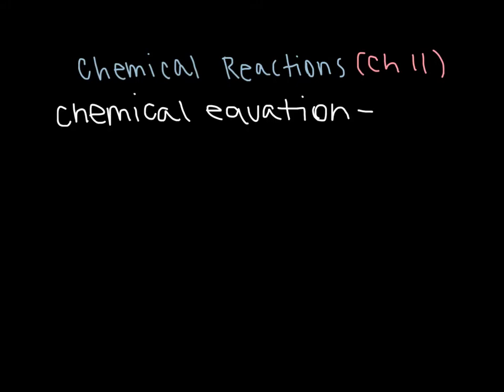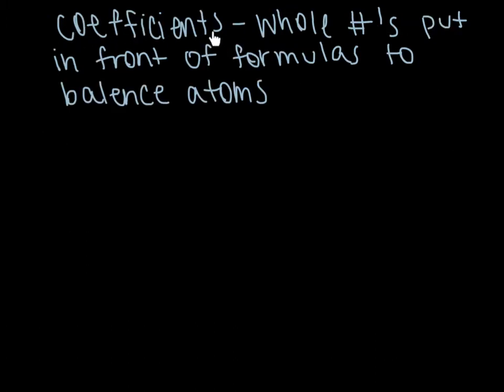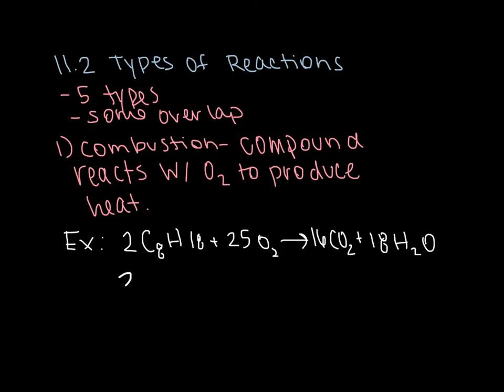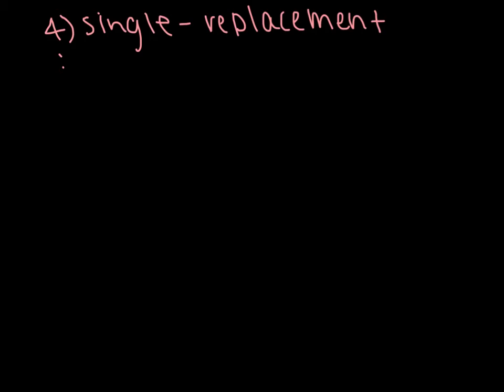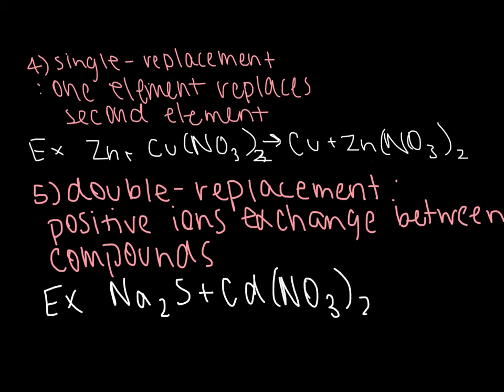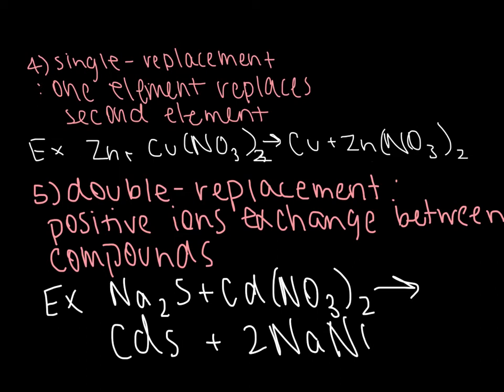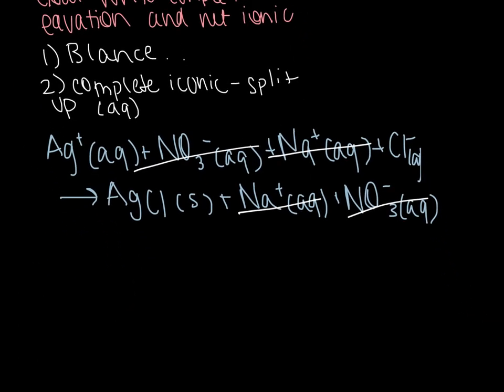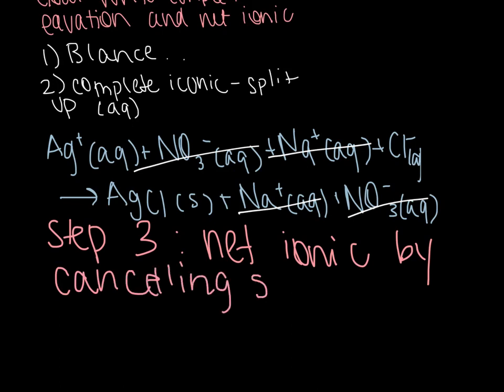Chemical Reactions Review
By: Gianna D'Aloia